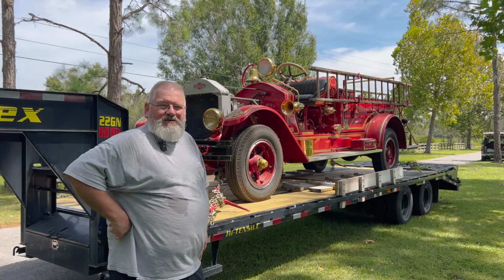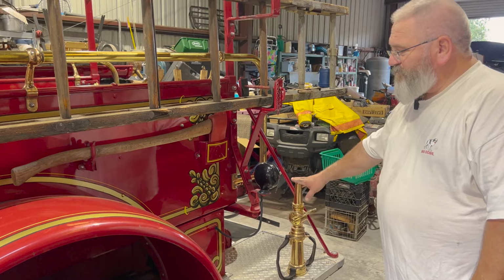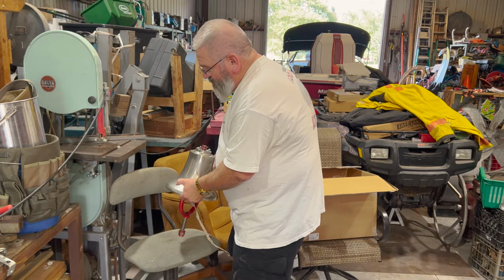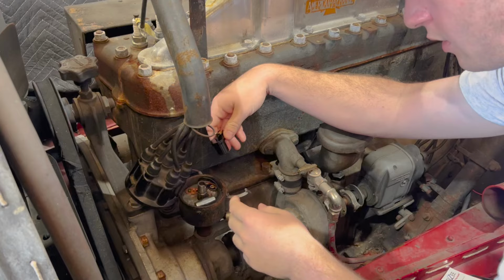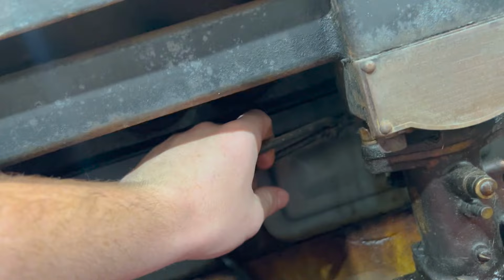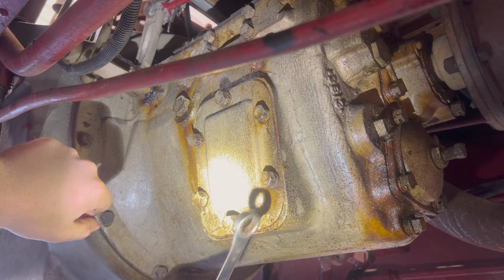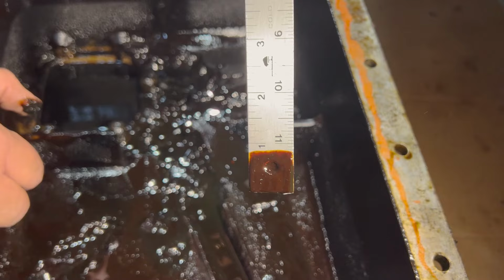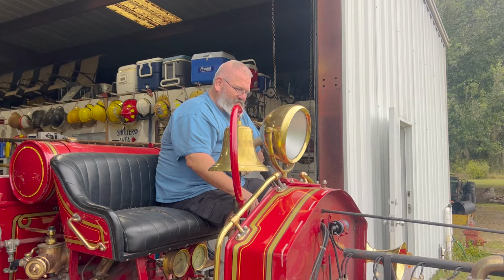Will It Start? No Spark, Sludge in the Motor-1927 American LaFrance Pumper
A nearly century-old fire truck gets another shot at life.

I want to apologize for the missing audio at the end. I hope you all enjoyed it regardless.

Thank You Again For Watching It Means A Lot To Us,
Take Care